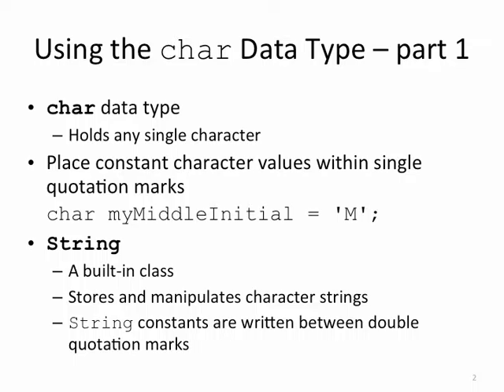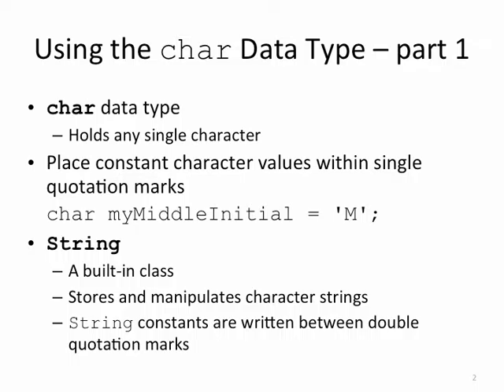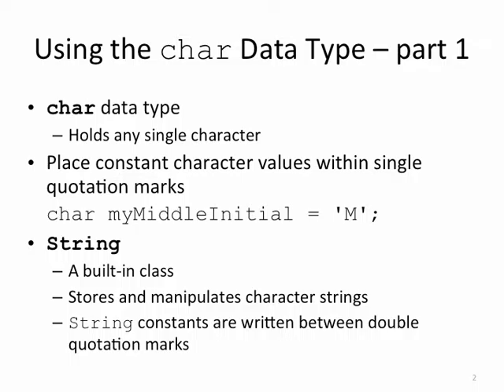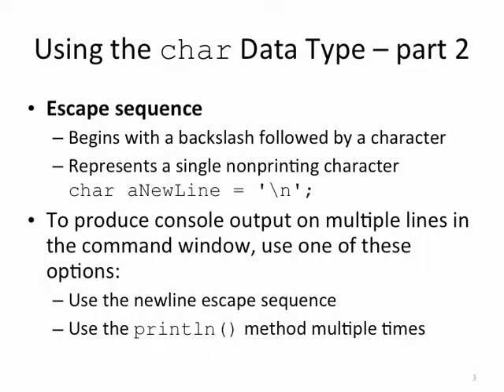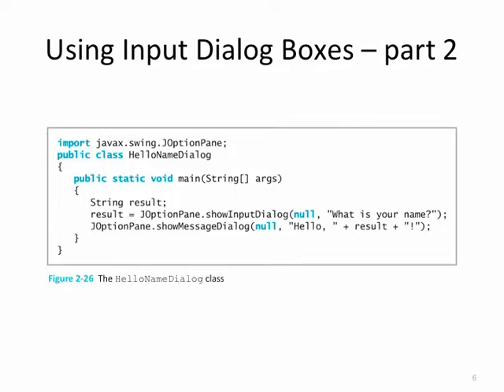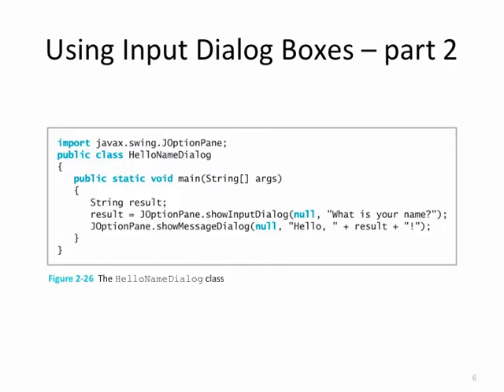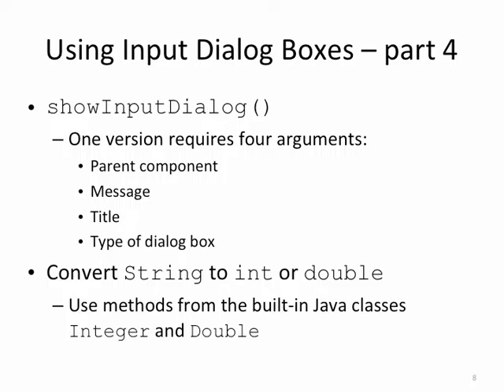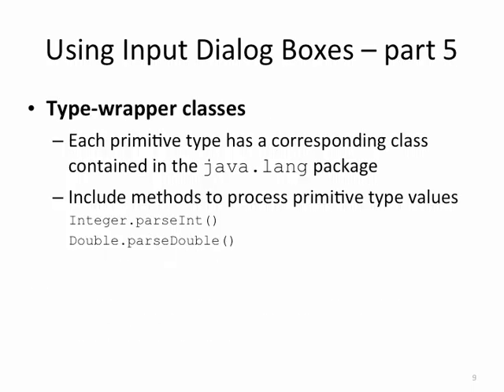CPE Unit 3 part 3